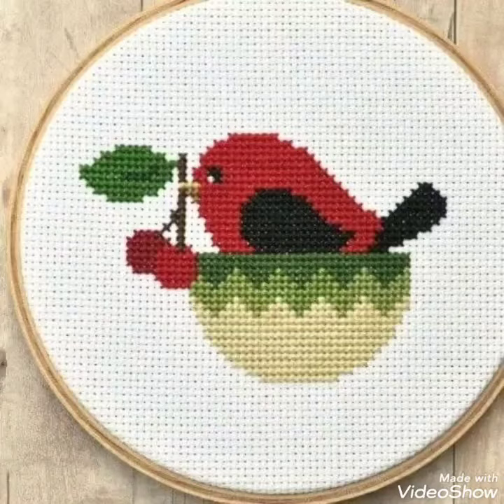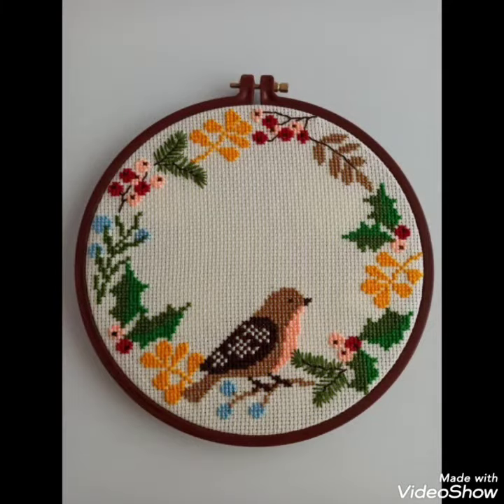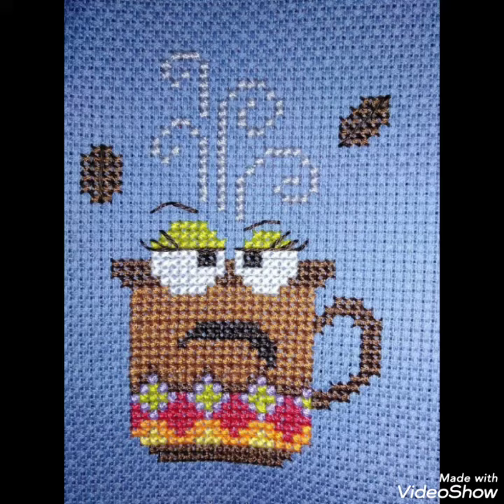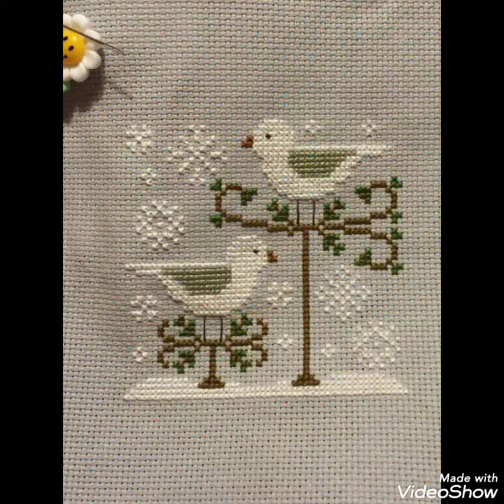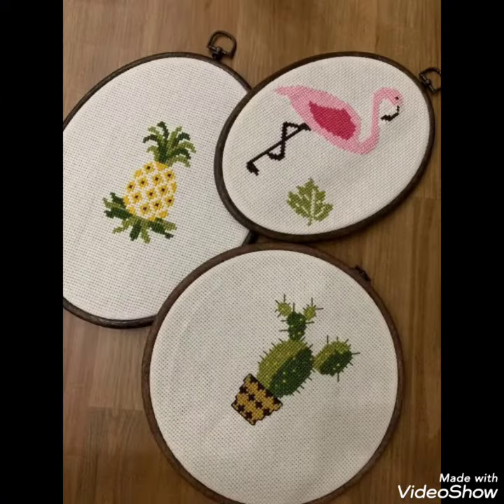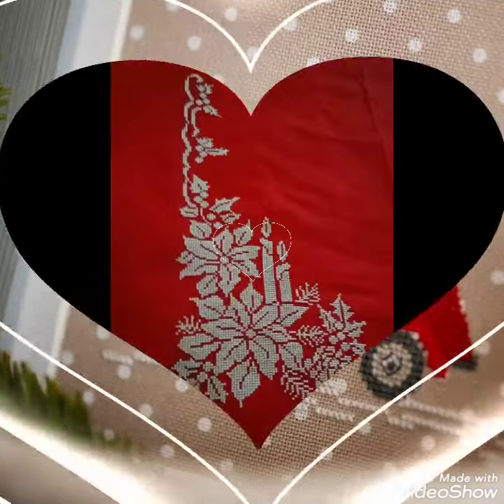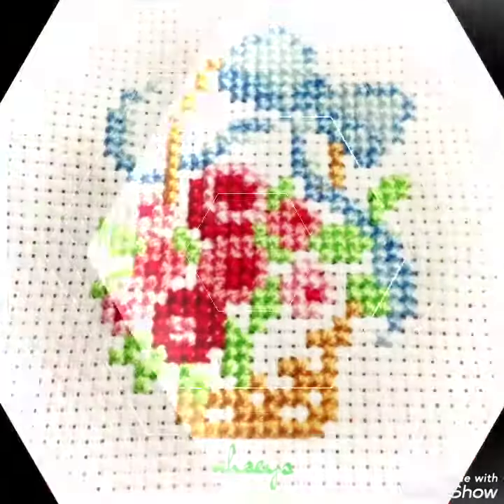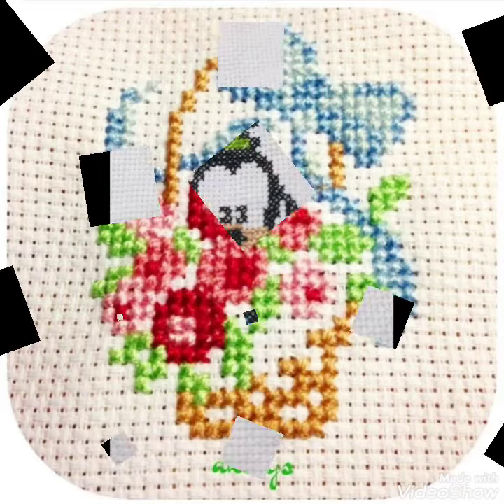Very Attractive Cross stitch embroidery designs for everything